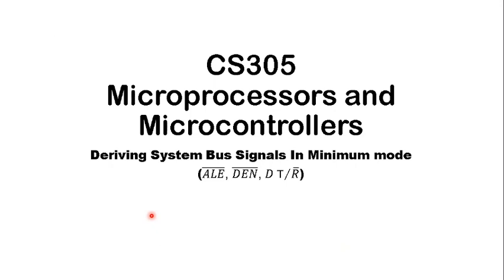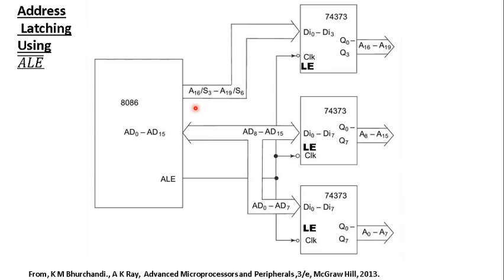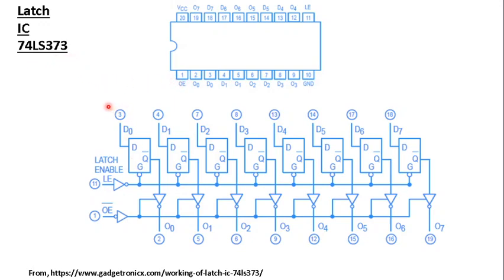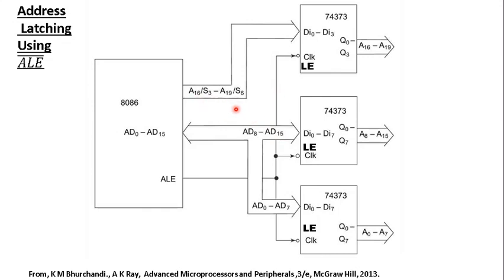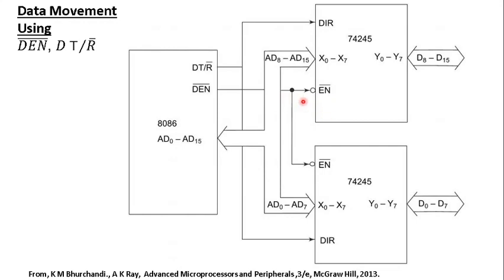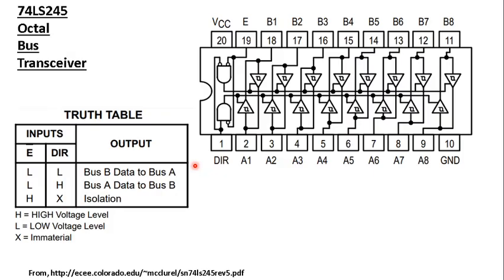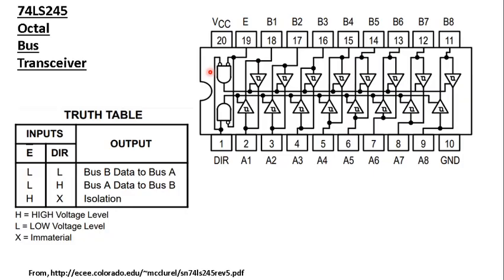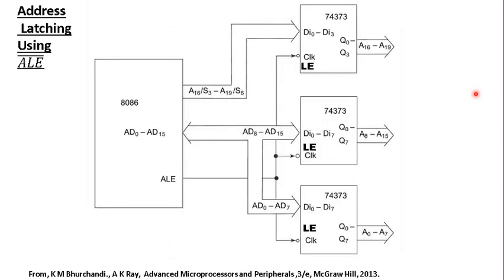8086--Deriving Bus Signals In Minimum Mode--Part1